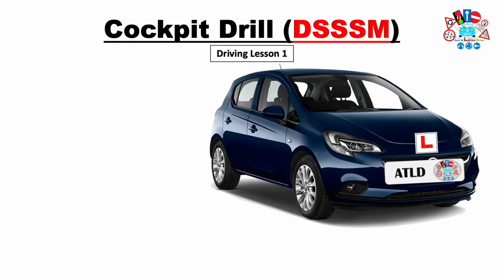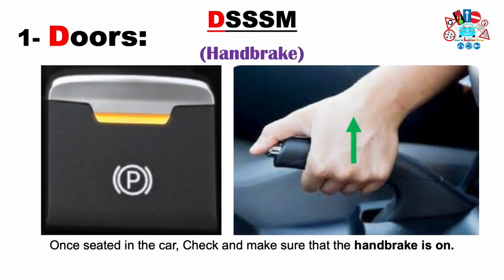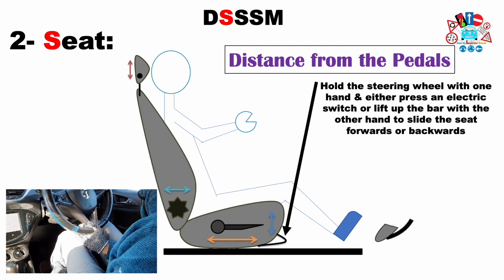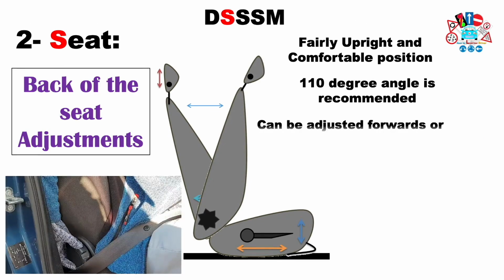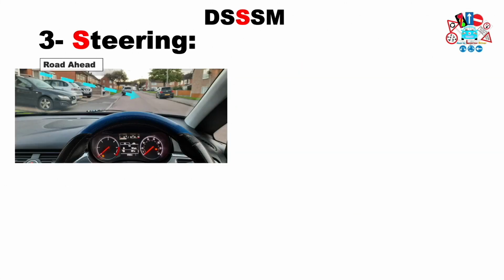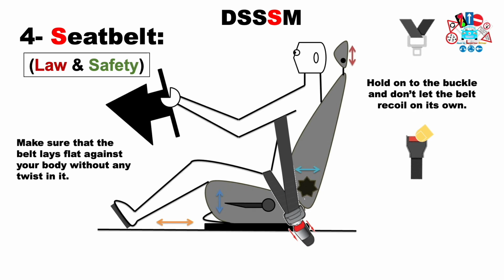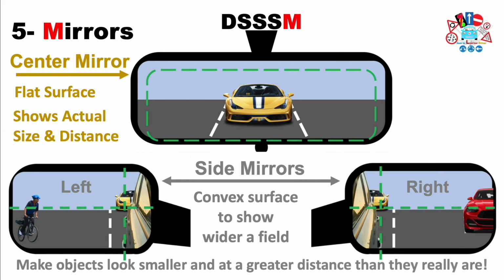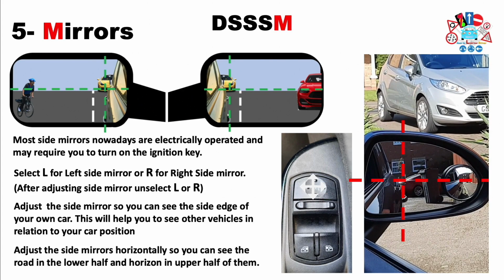Driving Lesson 1 - Cockpit Checks (DSSSM) for private practice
This is a first lesson (a free gift from us to all of you) to help anyone interested in learning to drive and to those who really want to assist the learner driver. Always practice with a legal, experienced and responsible driver with you. Stay safe and follow the rules of the road and the laws of the country to protect you.
Kind regards
ATLD Team